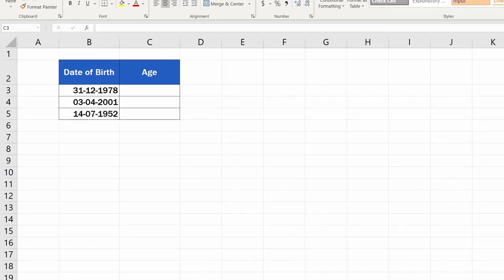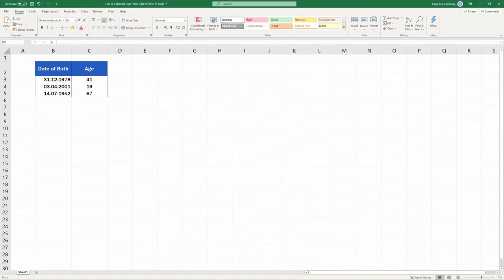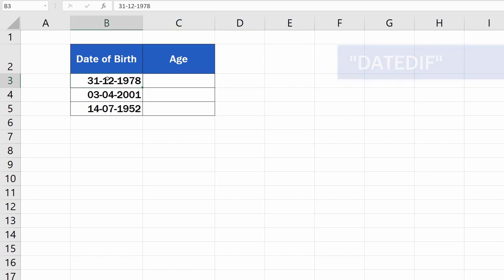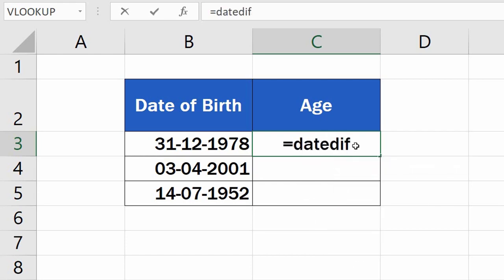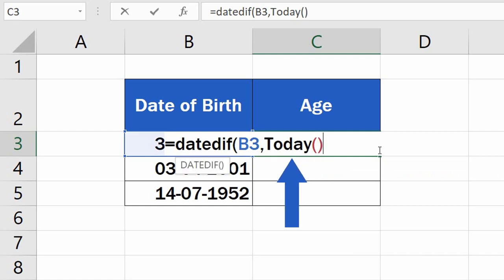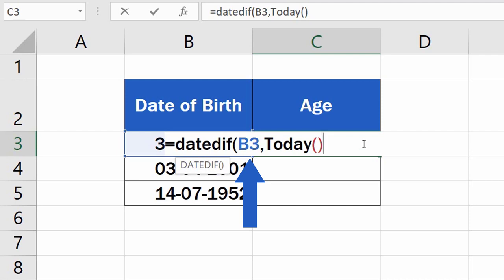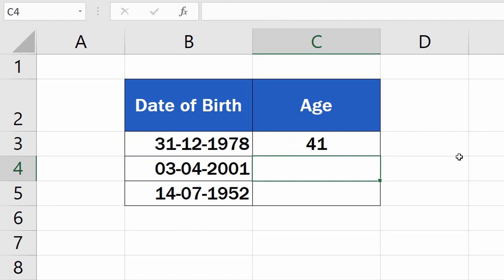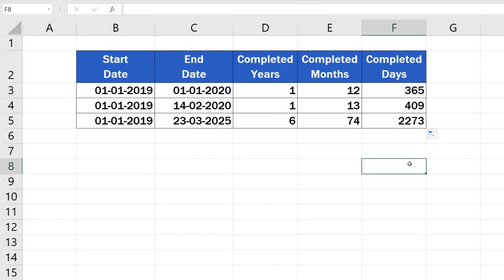How to Calculate Age Using a Date of Birth in Excel The Easy Way